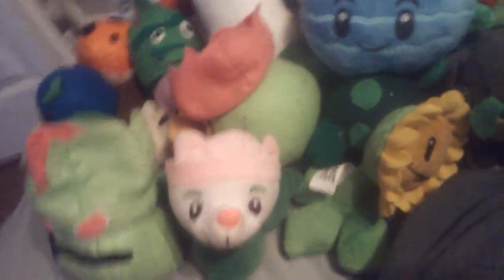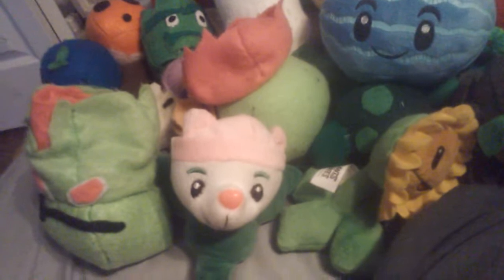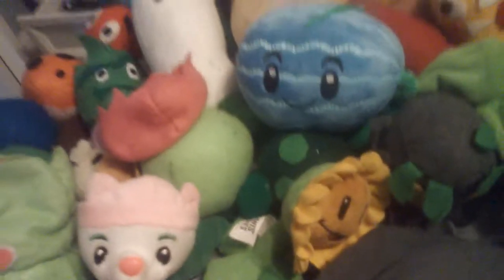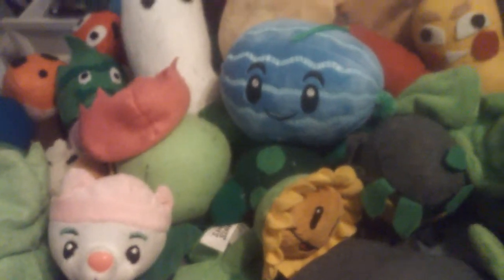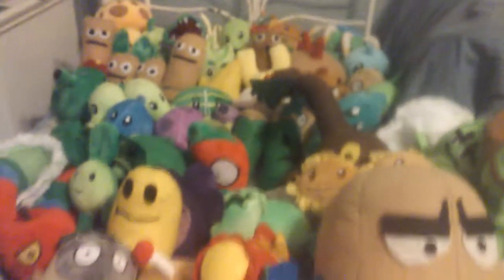Plants vs zombie splash collection pt 2